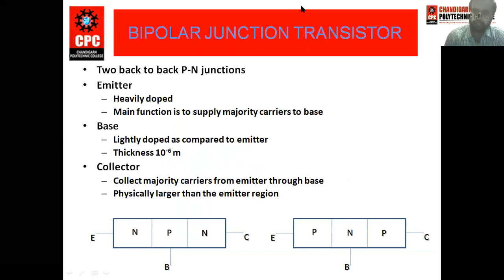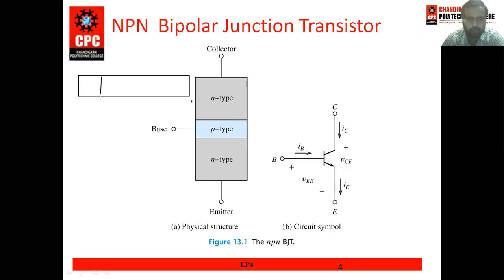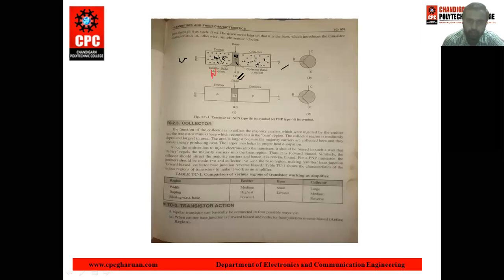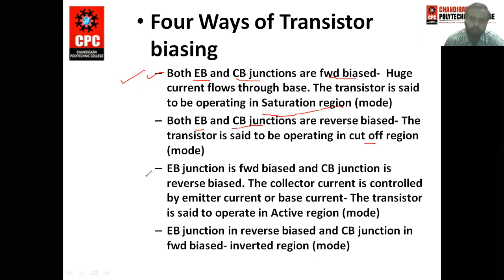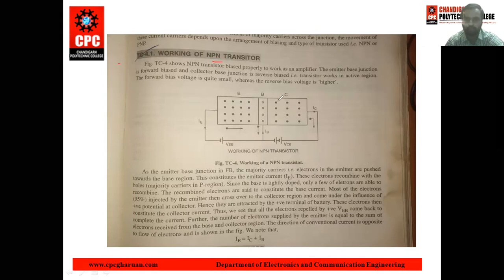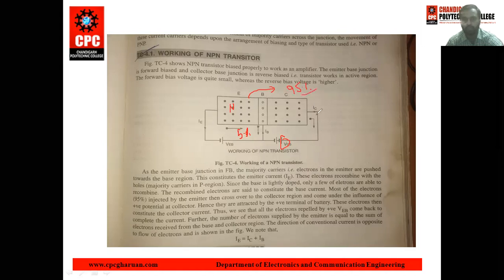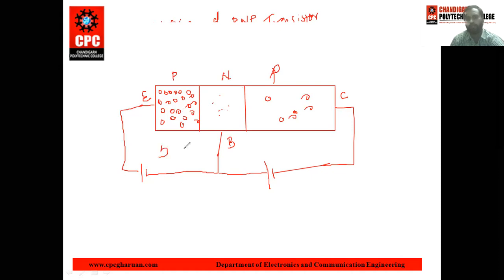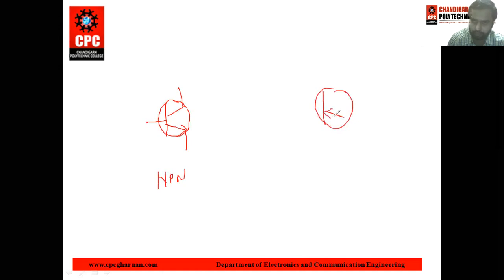AE-Bi polar Transistors, there Concept , PNP & NPN transistors by Er sandeep kumar saini